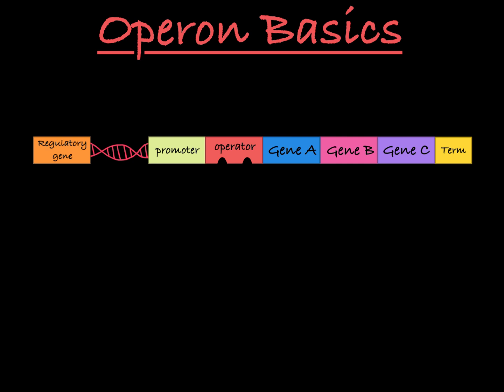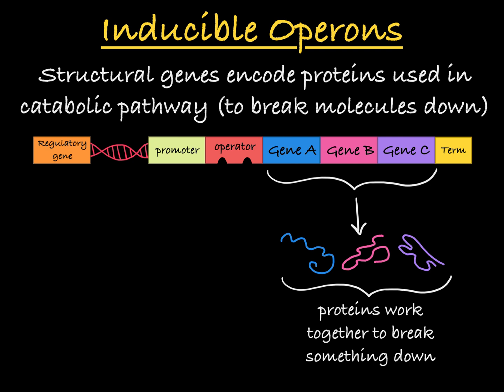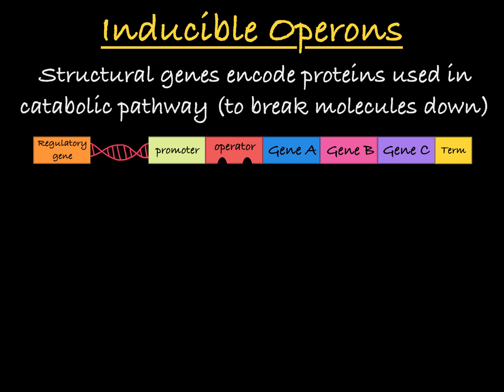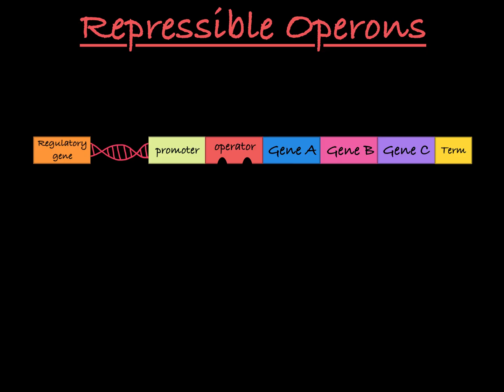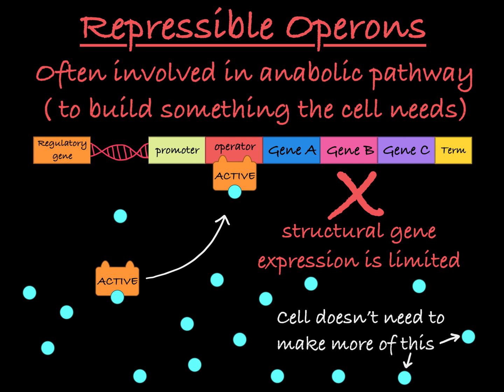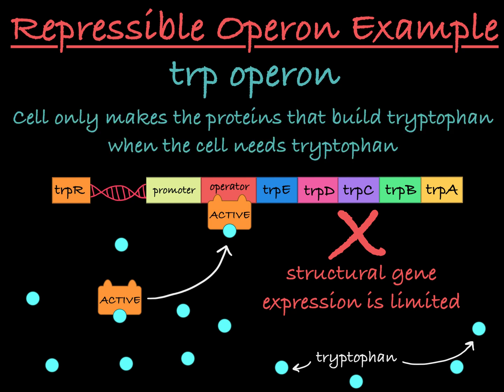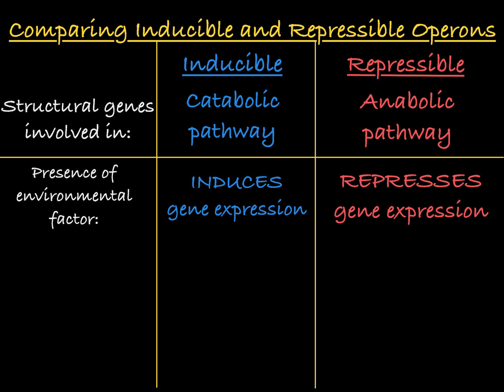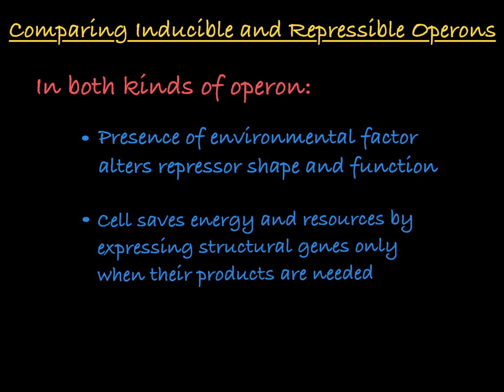Inducible and Repressible Operons Explained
This video discusses the differences and similarities between inducible and repressible operons using examples of the lac operon and the trp operon.